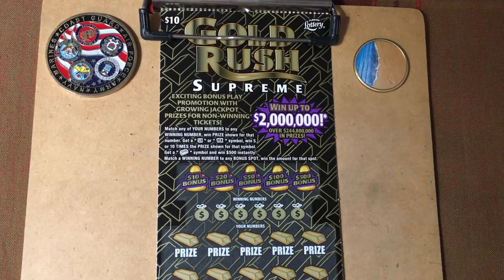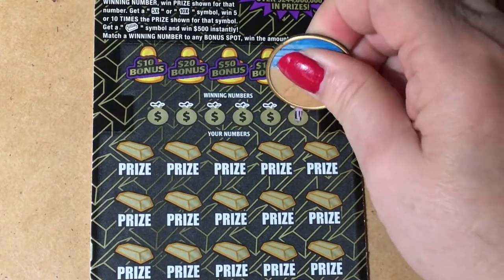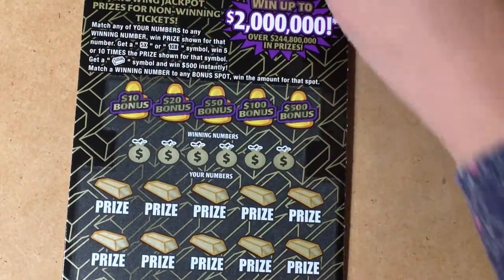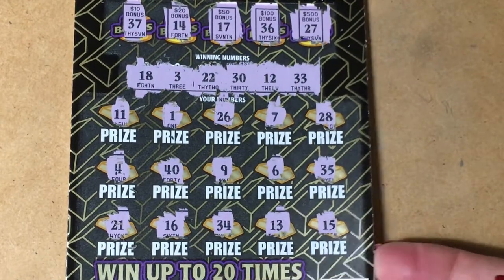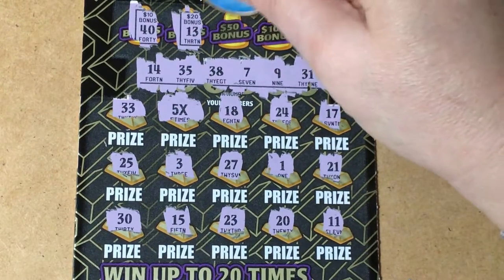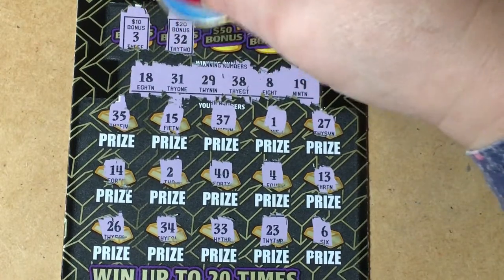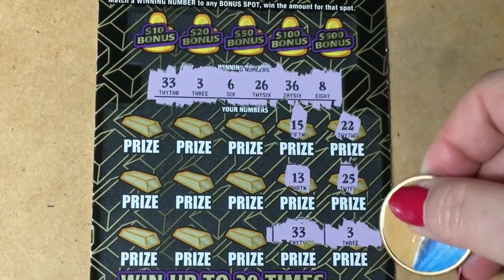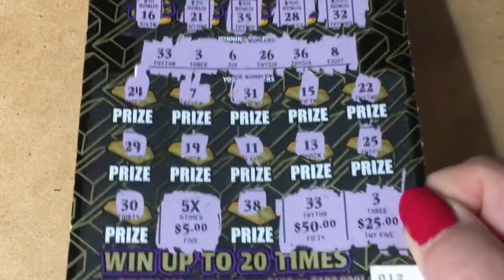Gold Rush Supreme Surprised Me!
Looking for the winning ticket!  We are a family that loves to scratch a variety of instant tickets.  We are hoping to win something big!  Come along with us and wish us luck!  If you would like to buy a Florida Lottery ticket, I will go in on half the cost of the ticket and I will split the winnings 50/50 with you. That way we have twice the chances of winning if we buy two tickets.  Have a blessed day!